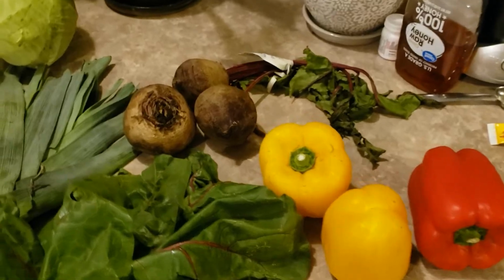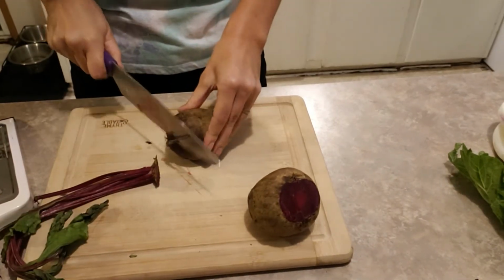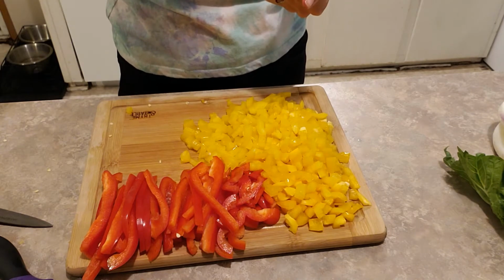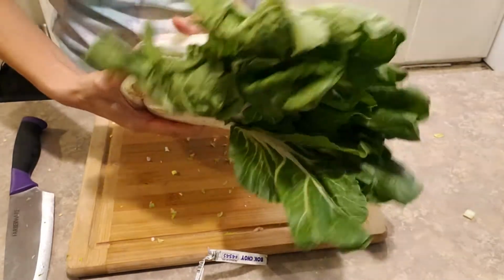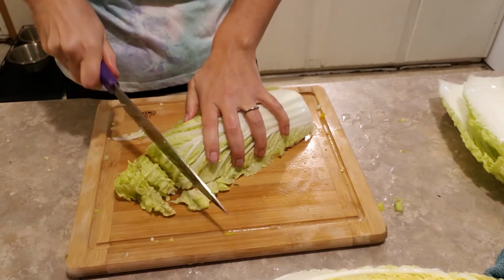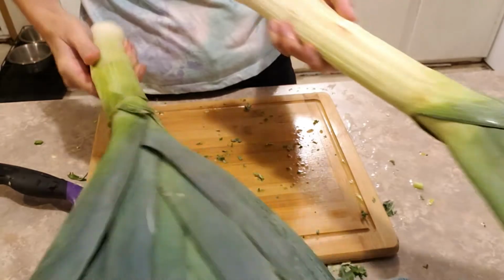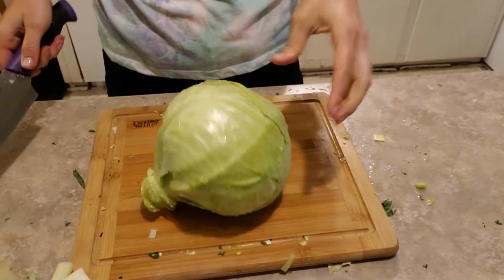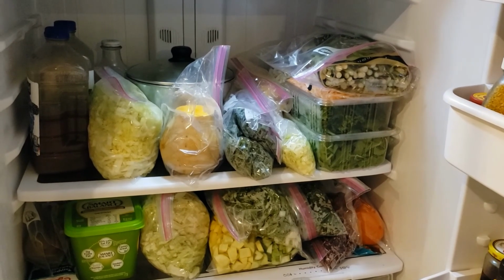Meal Prep for the week